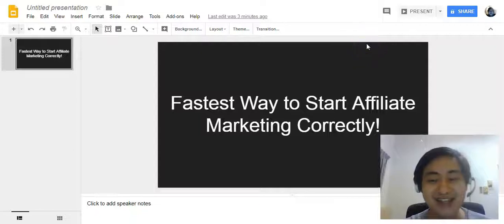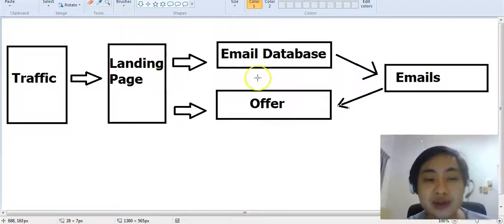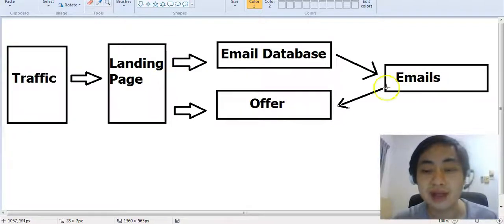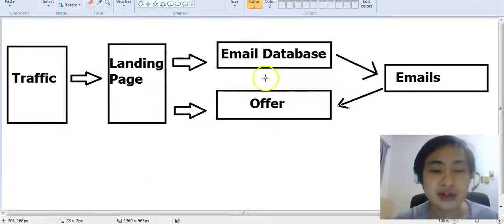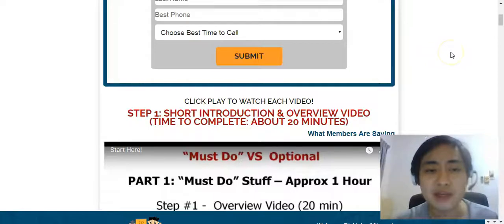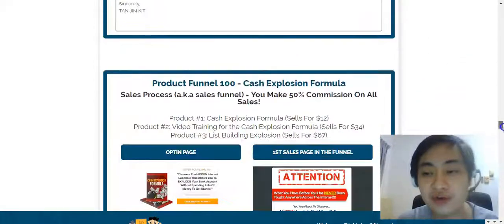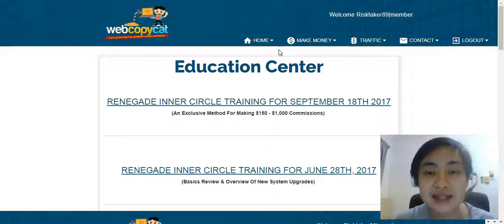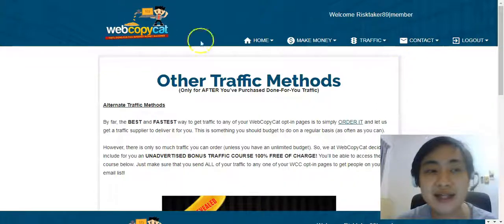Fastest Way to Start Affiliate Marketing Correctly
My Recommended Method Of Making Money Online - Get your training for free in this free membership

If you want to learn how to make $2462 per day online, check this out too

This video is about the fastest way to start affiliate marketing correctly

Most people will just send cold traffic to offer and that is not going to convert well.

The correct way to start affiliate marketing is by having a proper funnel.

That means, sending traffic to a landing page to collect emails, present them with the offer up front, and follow up with emails.

The reason is because you will want to expose them to the offers multiple times because this will help you get the sales.

The fastest way to get started with a funnel is to invest in a done for you service where the landing page, the emails, the offers are all taken care for you and you focus on getting traffic.

Below, you will find my top 2 recommended traffic sources which are getting me sales everyday!

Highly Recommended Traffic Sources

Recommended Training for Beginners to Learn How to Build a Website and Use An Autoresponder

make money online for free 2018,
earn money for free,
earn money for free 2018,
affiliate marketing,
cpa marketing,
email marketing,
earn money fast,
earn money fast for free,
make money fast for free,
affiliate marketing,
start affiliate marketing,
start affiliate marekting fast,
affiliate marketing 2018,
start affiliate marketing today,